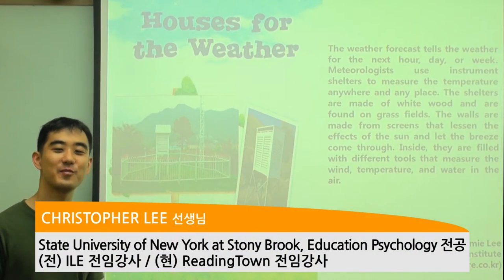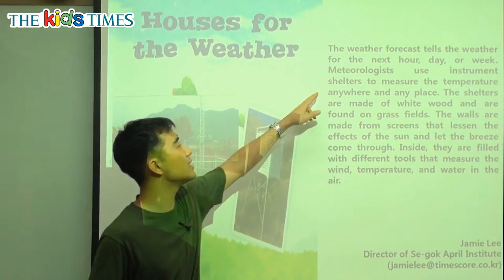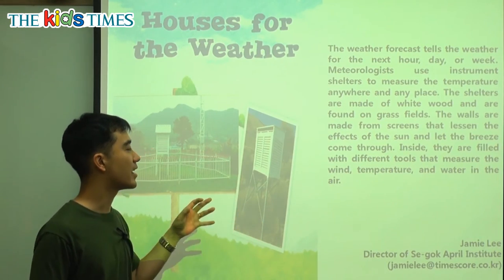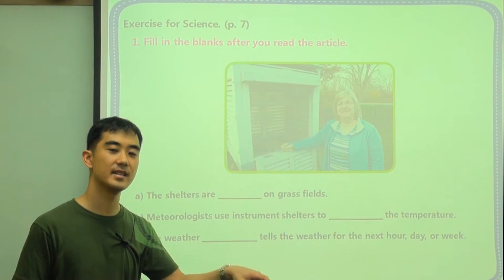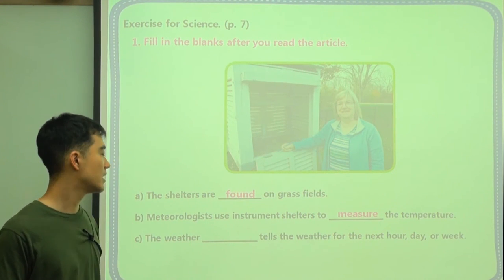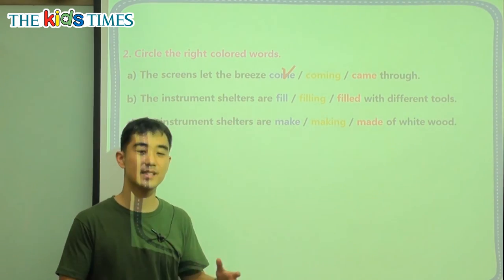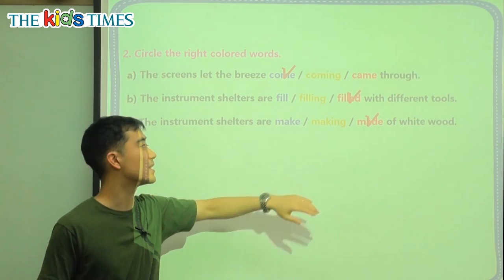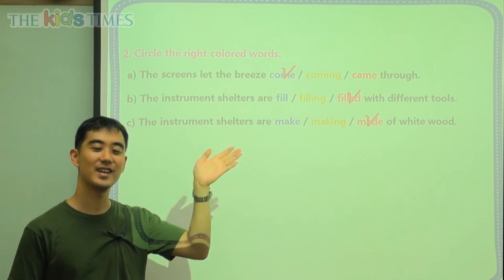Houses for the Weather - 키즈타임즈와 함께 하는 Science 동영상 강의 ( The Kids Times - No.364 )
백엽상에 대해 알아볼까요?